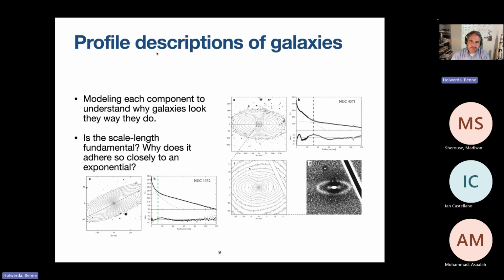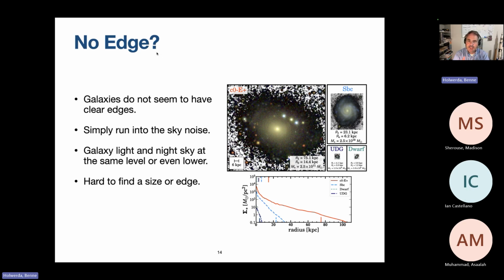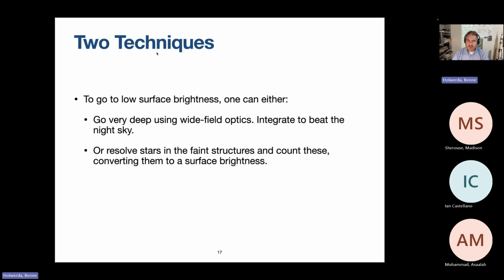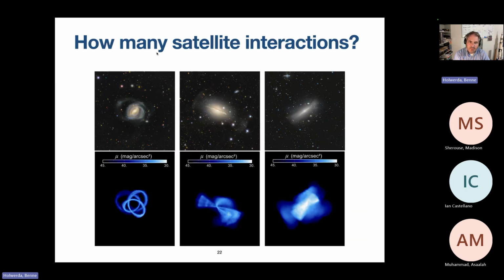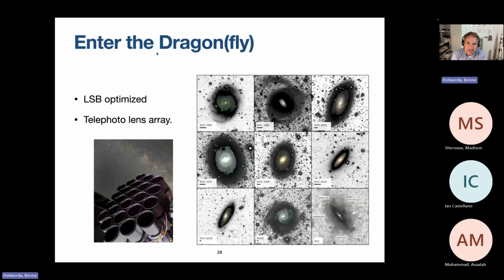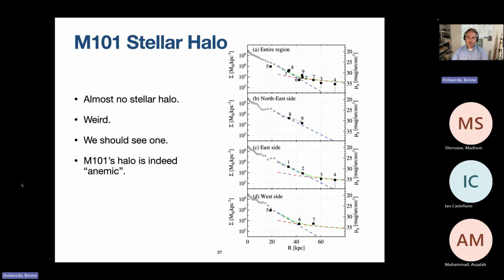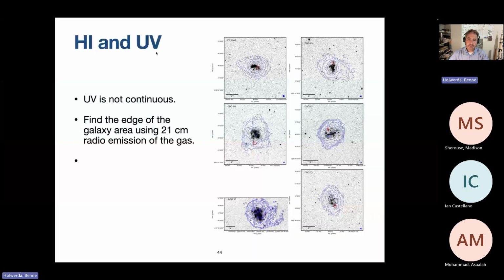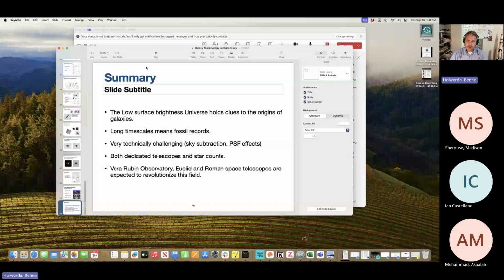OAKS Galaxy Morphology Classes 2024-09-19 Class 5